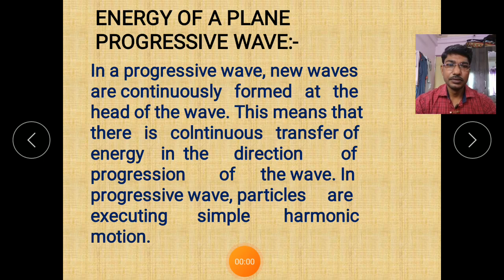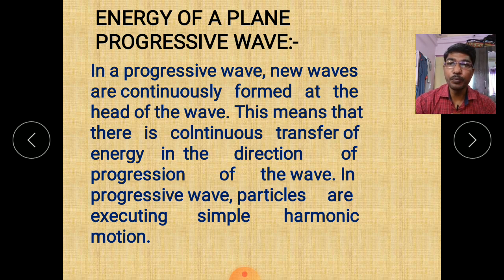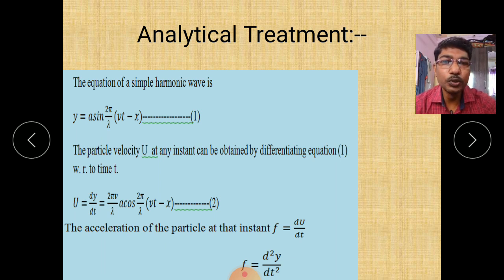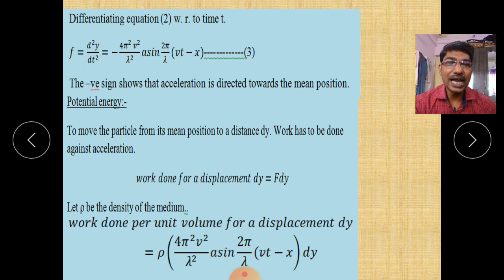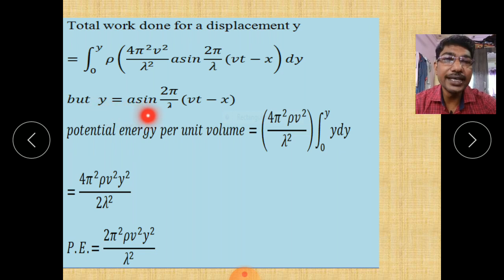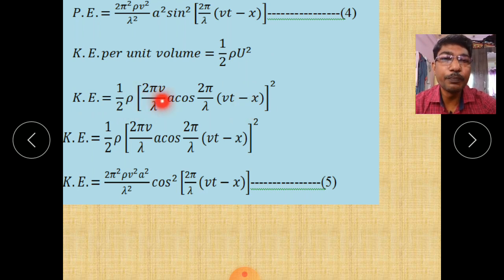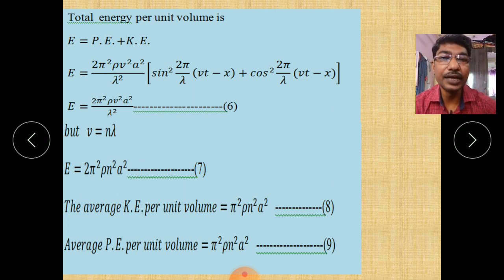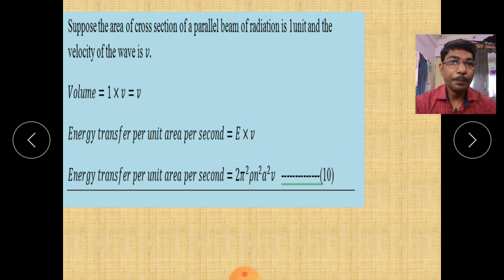RRM Energy of a plane Progressive wave. B.Sc.SY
In this video I have to discuss energy of  plane Progressive wave and Analytical Treatment.